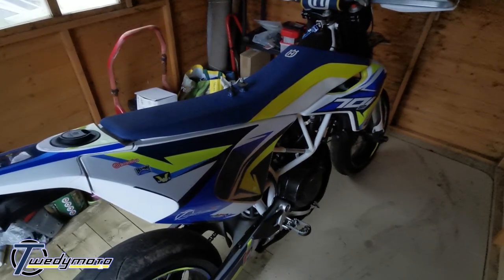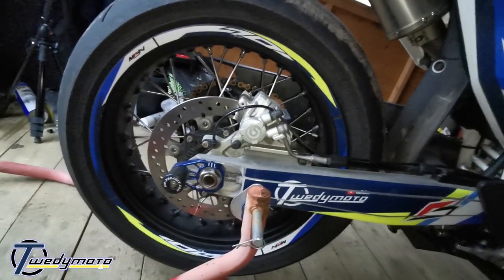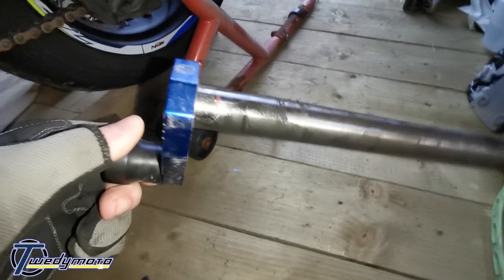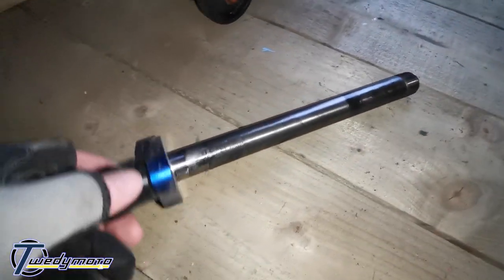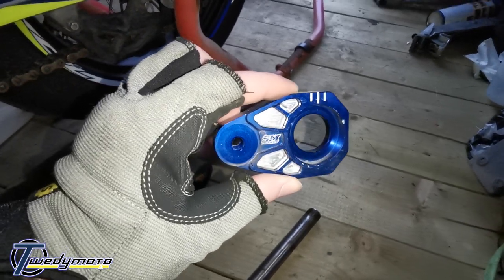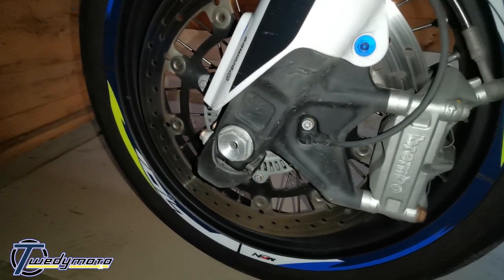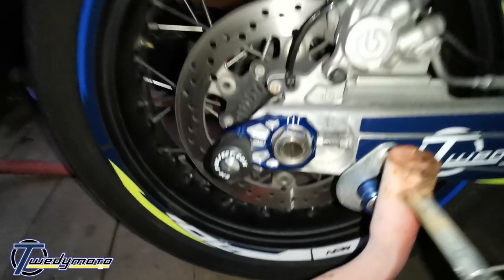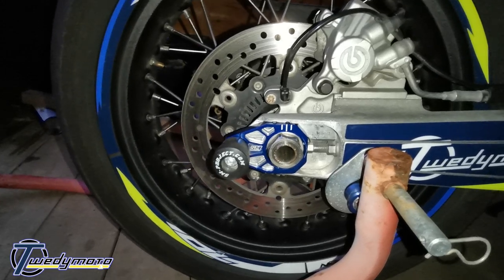How to Install SM Project Axle Sliders on Husqvarna 701 Supermoto & KTM 690 SMCR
This how to, is a how to, on how to install the SM Project front and rear axle sliders!
I have only done this video as to me it wasn't exactly obvious on how to remove the old and fit the new adjuster block to the rear axle.

Purchased from SM Project.

Just a heads up on cleaning also. Do not use any degreasing products (kitchen cleaner type stuff) or harsh alloy wheel cleaner on your bike! When left to soak they can and will strip the colour from any anodized parts on your bike, stock or aftermarket and sometimes even the chain!